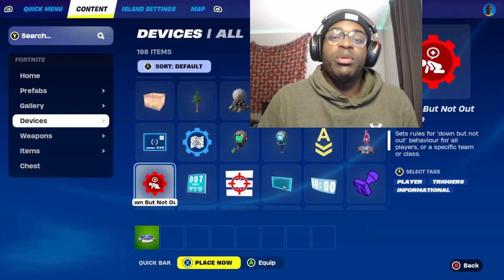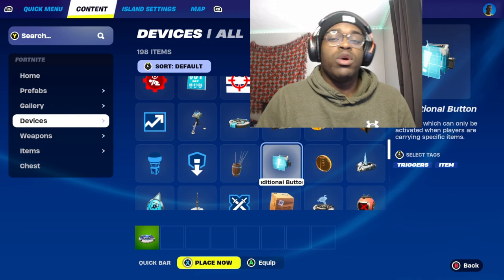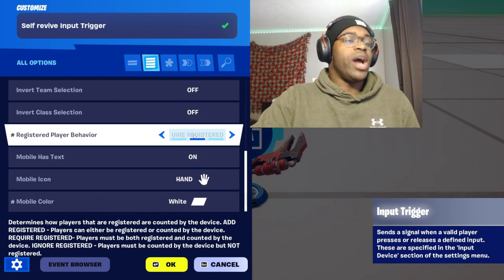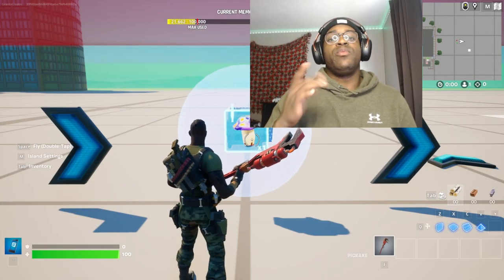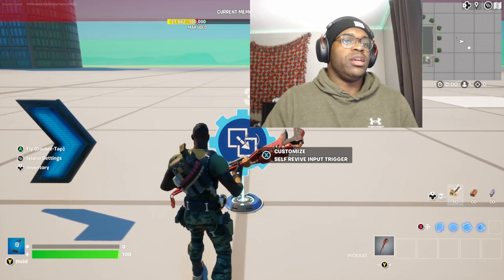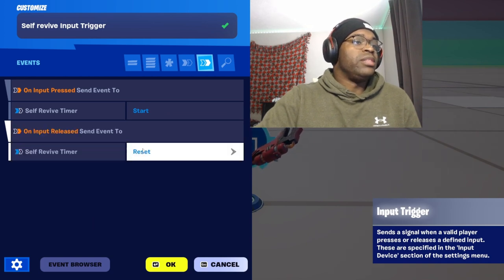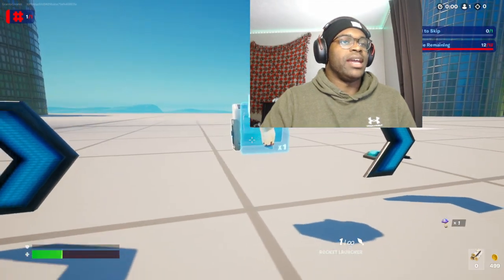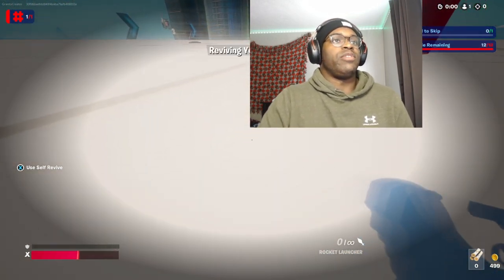How to Create Manual Self Revive in Fortnite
The Best tutorial for how to make s manual self revive in 1.0 and UEFN! implement as soon as possible in 1.0 or 2.0! if this helps plz consider using code FRZNARMY in the Item Shop! Comment what you want to see next!

0:00 - Intro
0:21 - Revive Device
0:34 - Self Revive Conditional Button
0:43 - Self Revive Item
1:01 - Self Revive Input Trigger
1:19 - Self Revive Timer
1:38 - Self Revive Item Mechanics
2:00 - Self Revive Input trigger Mechanics
2:33 - Self Revive Timer Mechanics
2:38 - Testing
3:49 - Outro